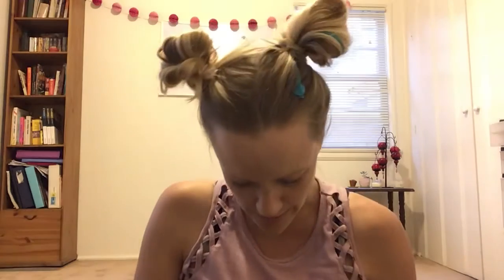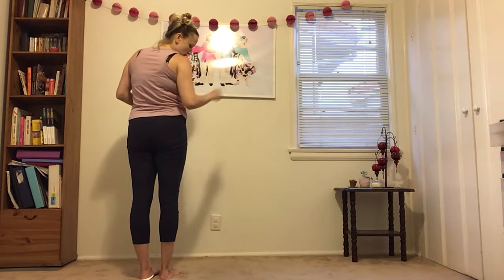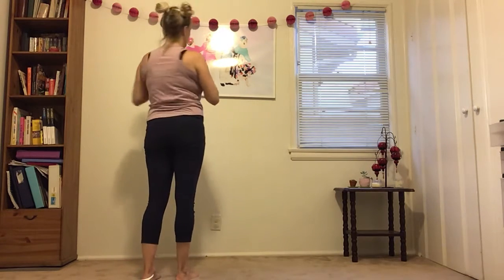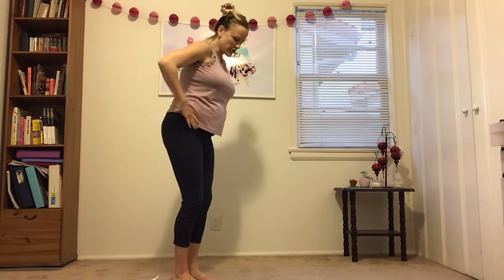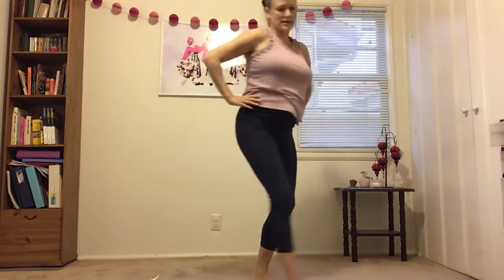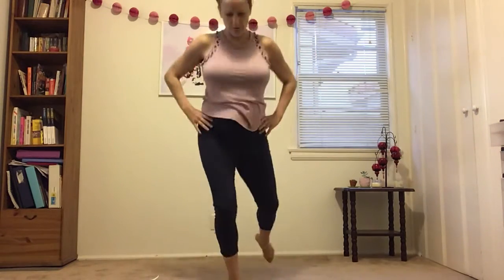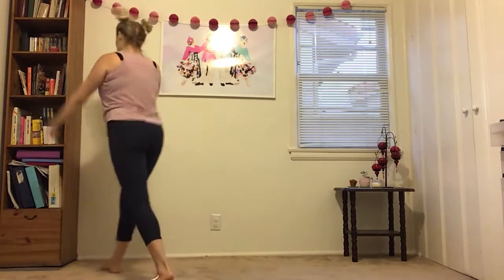Monday 5:30 Tumbling Alternate Choreo 1 of 2 - Holly 4/27